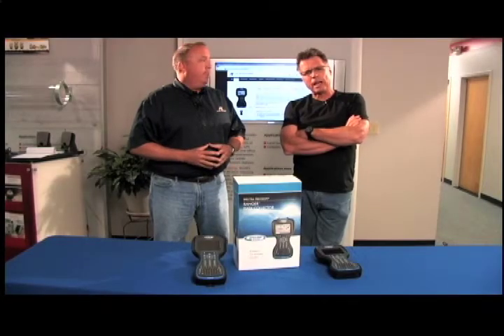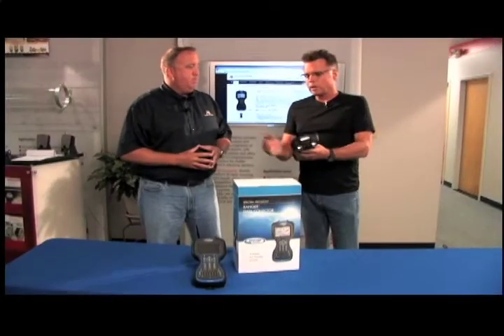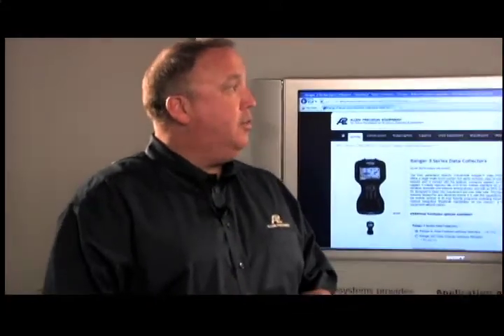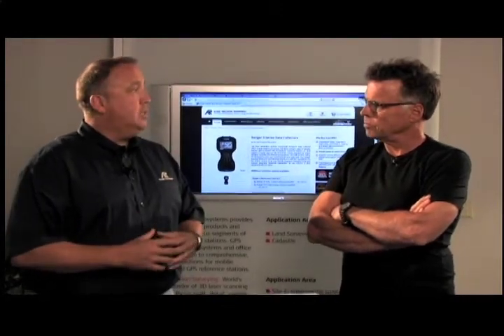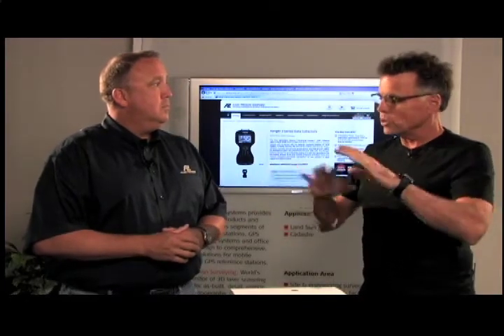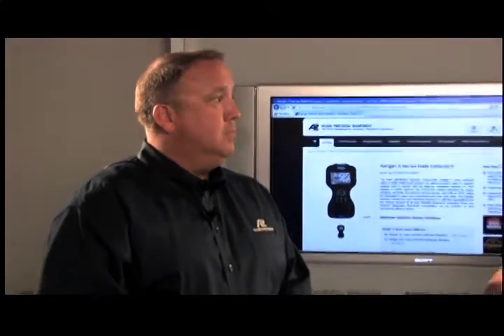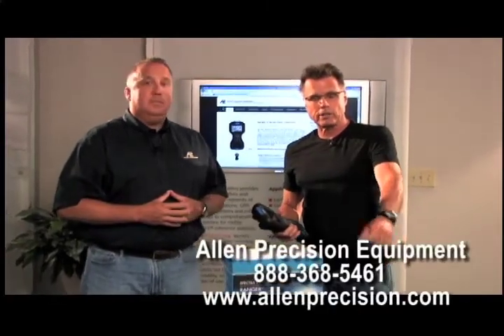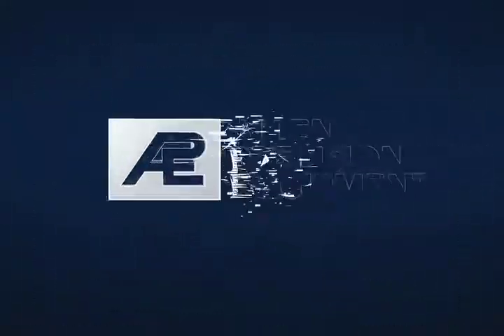The Spectra Precision Ranger Series 3 Data Collector -- Which Module is Right for You?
This handheld data collector from Spectra Precision provides the speed and functionality of having an electronic field book in your hand. This device runs Spectra Precision® Survey Pro field software and supports the standard module, as well as the robotics, GPS and Max modules. Which is right for you?